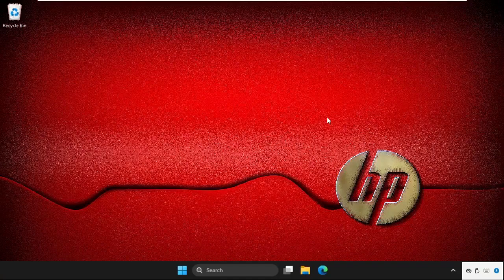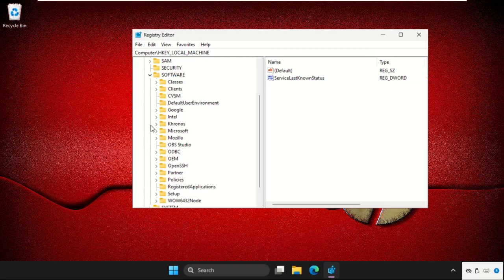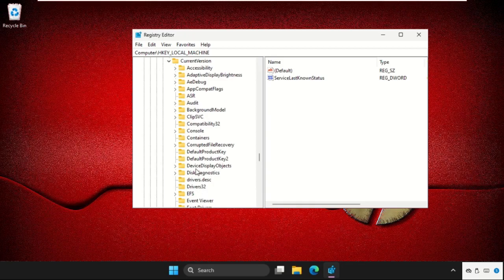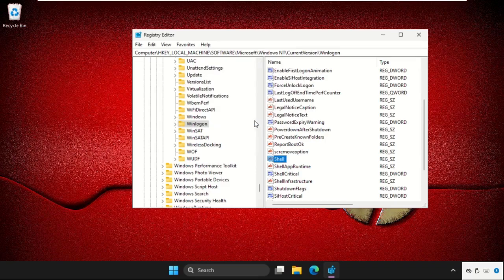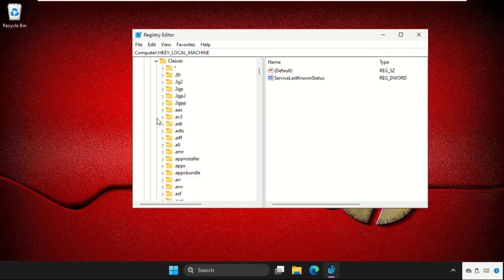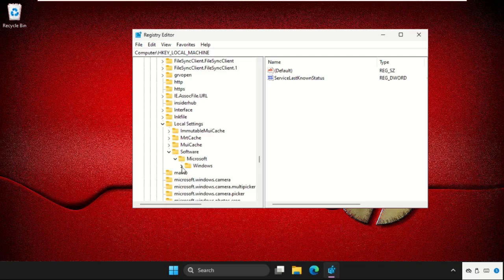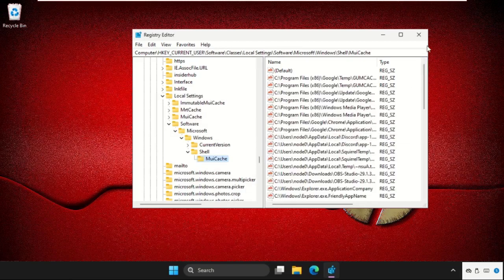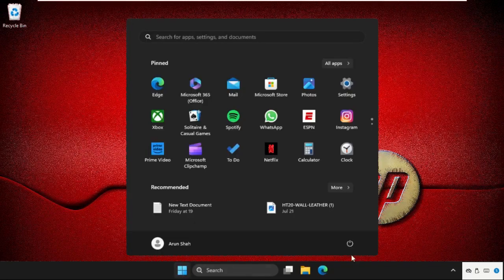HP Laptop - How to Fix All Explorer exe Error in Windows 11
Explore solutions for HP Laptop -  How to Fix All Explorer exe Error in Windows 11 on Windows 11. Learn effective HP Laptop -  How to Fix All Explorer exe Error in Windows 11 techniques for a seamless experience. Discover step-by-step guides to resolve HP Laptop -  How to Fix All Explorer exe Error in Windows 11 issues. Master troubleshooting HP Laptop -  How to Fix All Explorer exe Error in Windows 11 with our comprehensive guide. Dive into the HP Laptop -  How to Fix All Explorer exe Error in Windows 11 essentials and enhance your Windows 11 expertise.